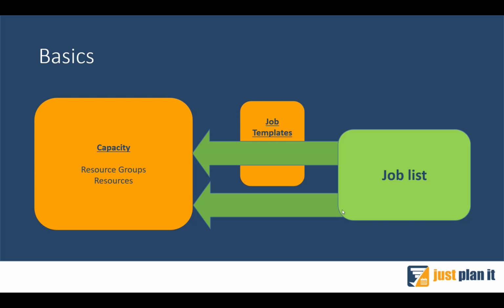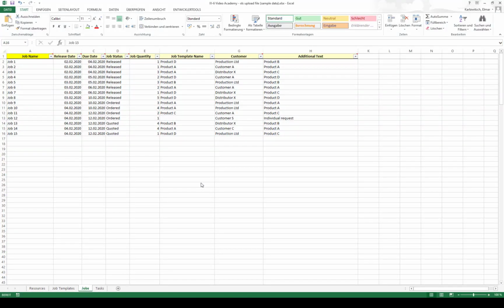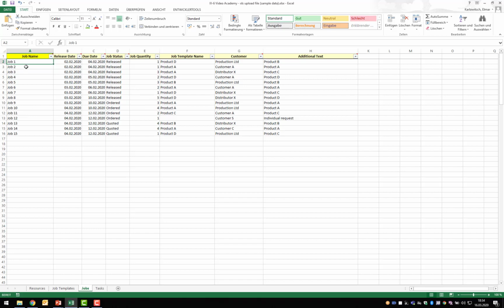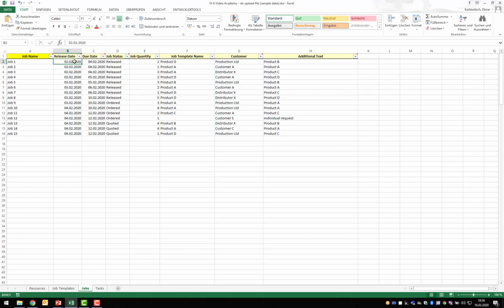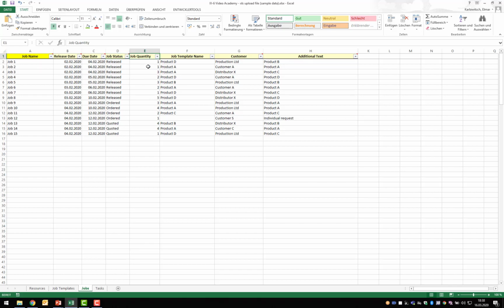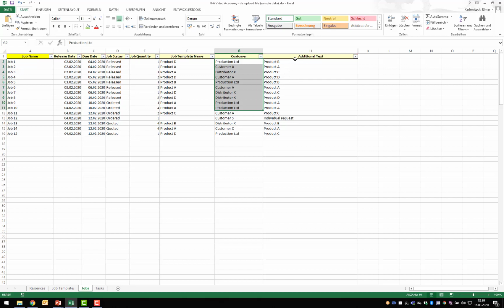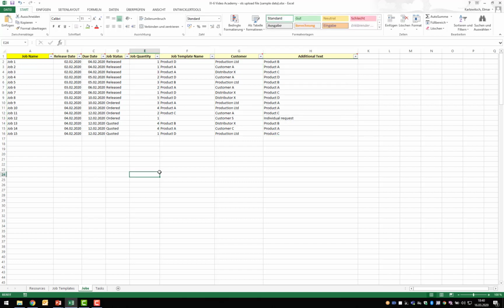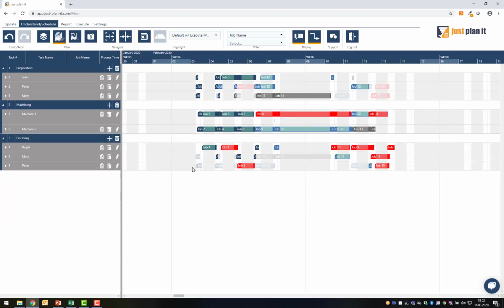Introduction #:4 job list